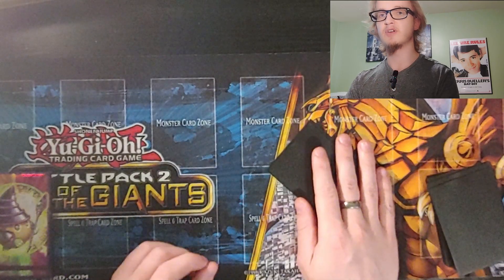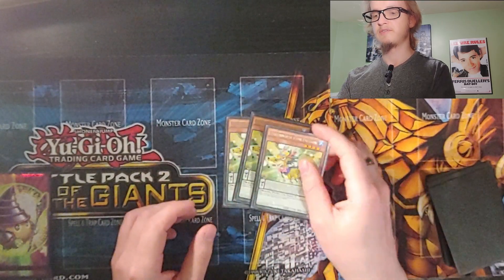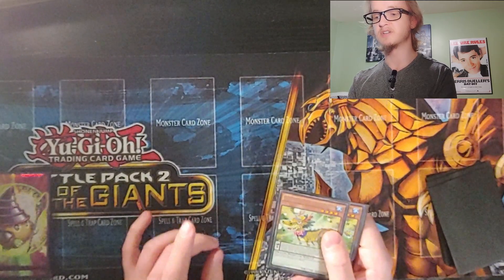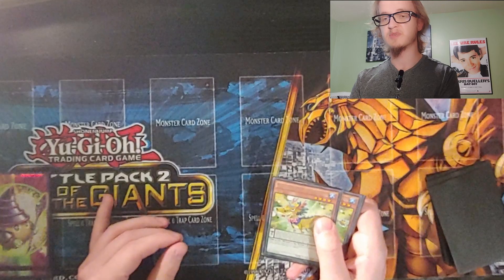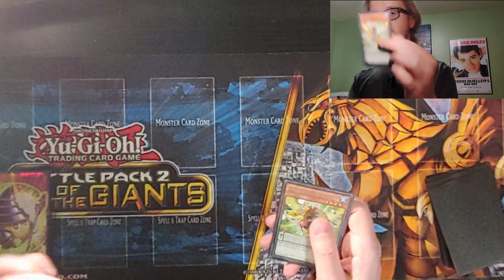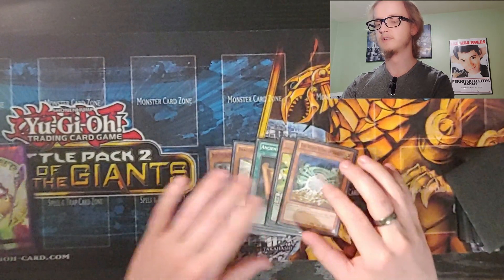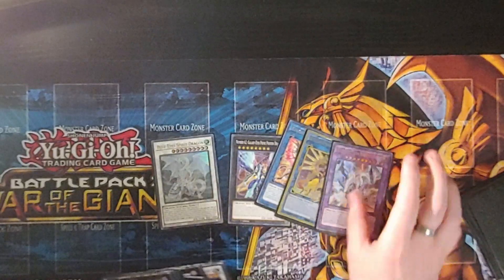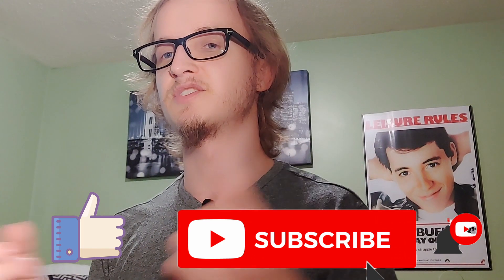BlueEyes White Dragon | Test Hands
Doing some test hands for the Blueeyes White Dragon casuals deck that I built. To show some potential combos